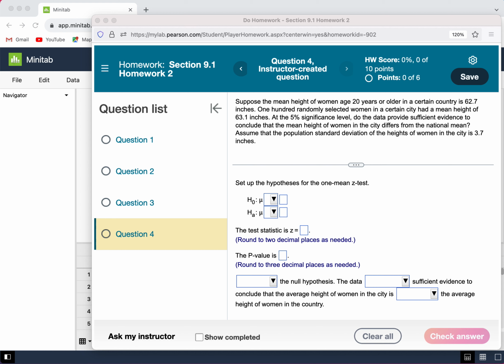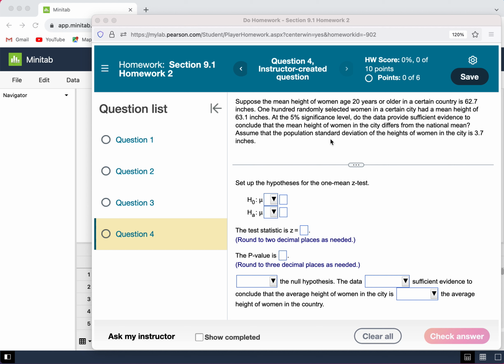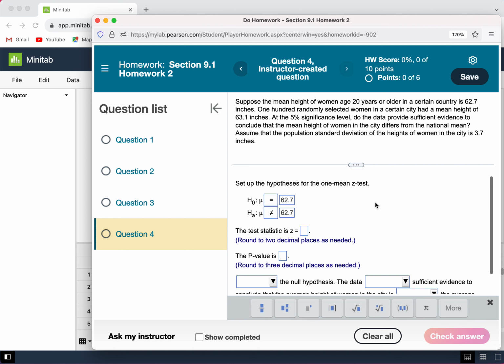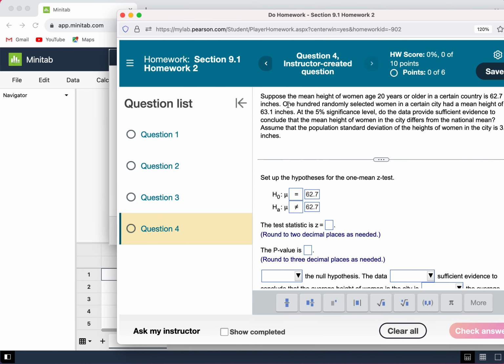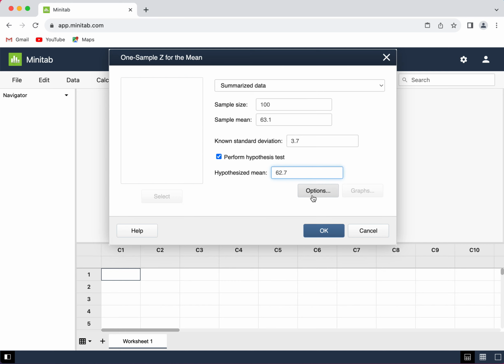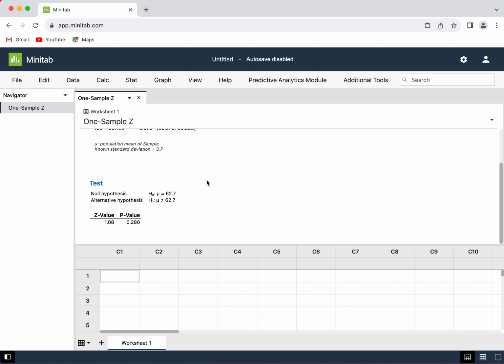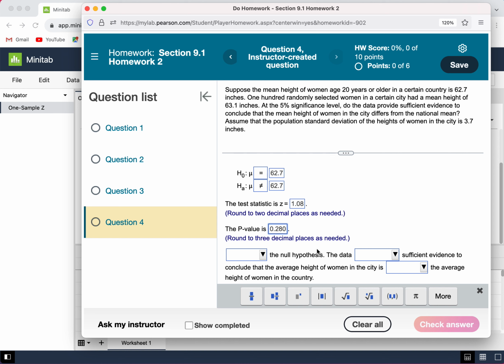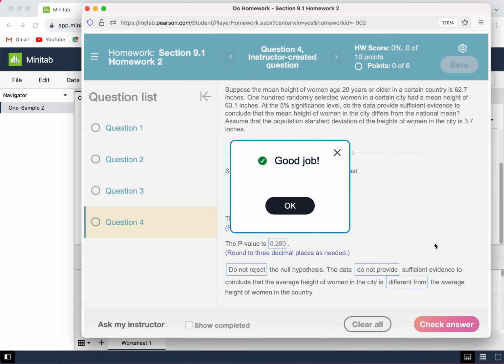Minitab: Testing Hypotheses about a Mean